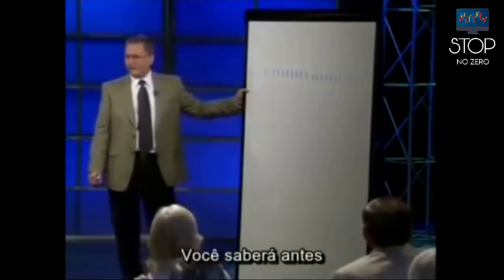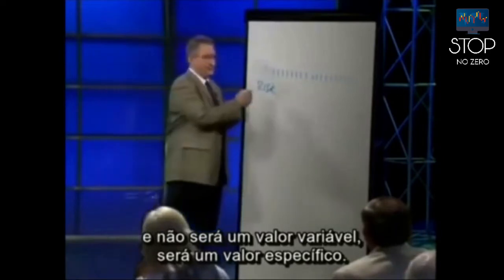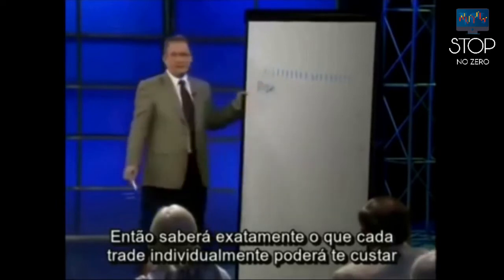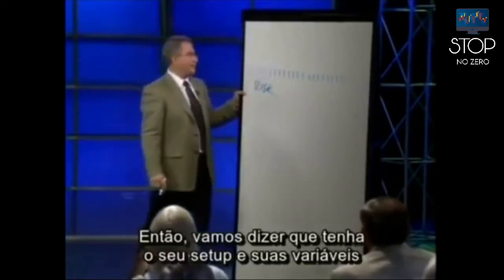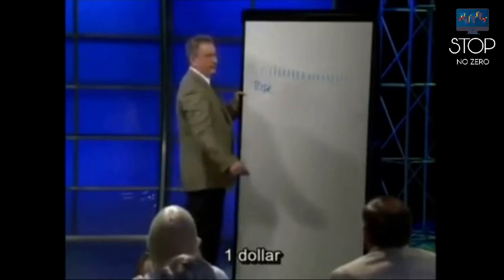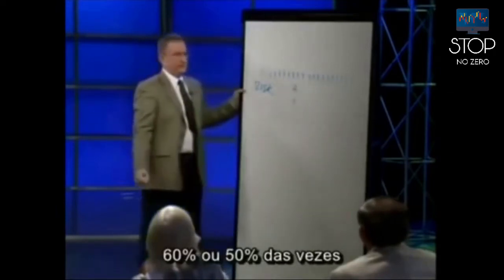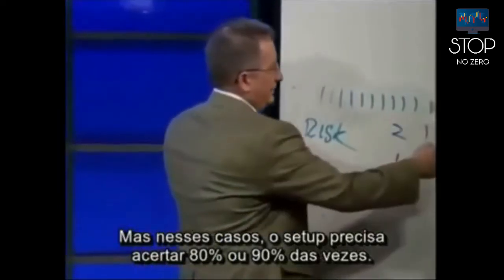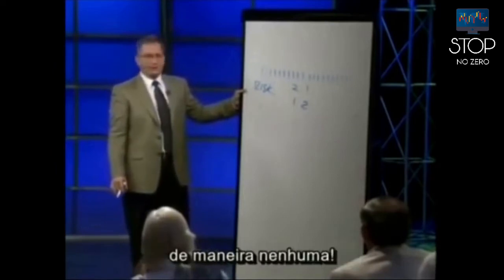Mark Douglas - Exercício para validação de estratégia operacional e para operar sem medo (LEGENDADO)